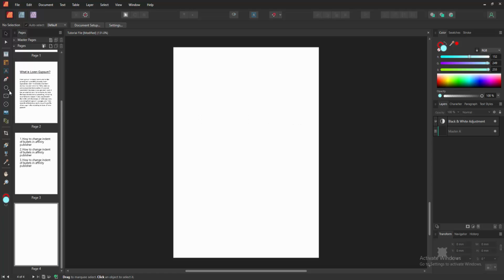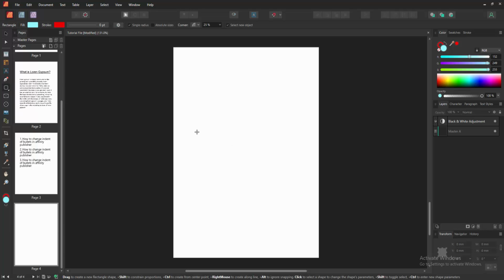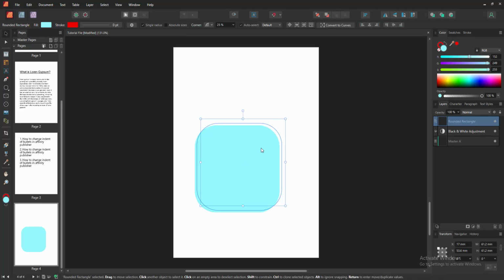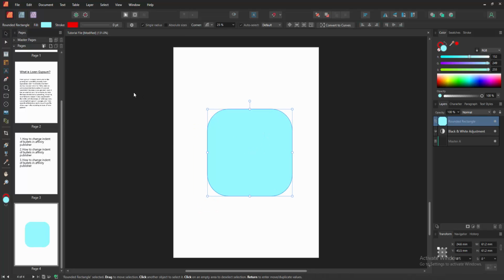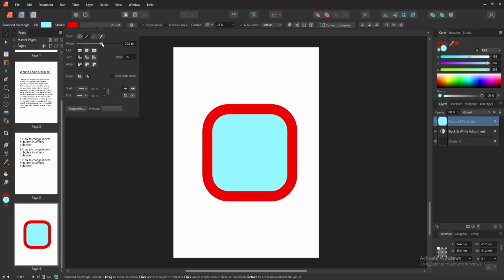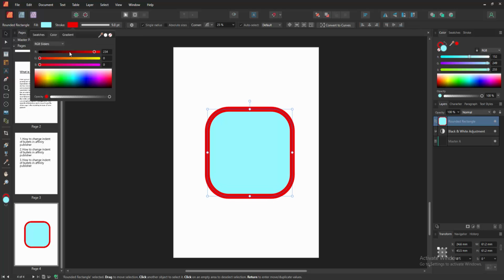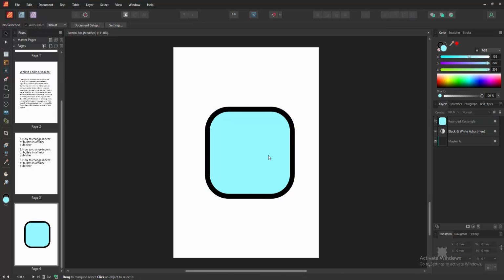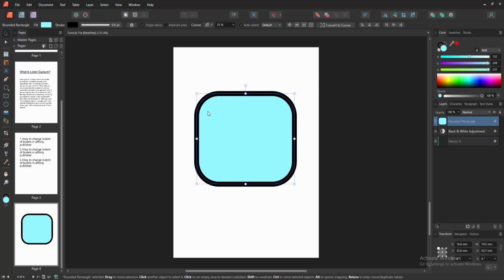How to change the outline thickness of shape in Affinity publisher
Assalamu Walaikum,
In this video I will show you, How to change the outline thickness of shape in Affinity publisher.  Let's get started.